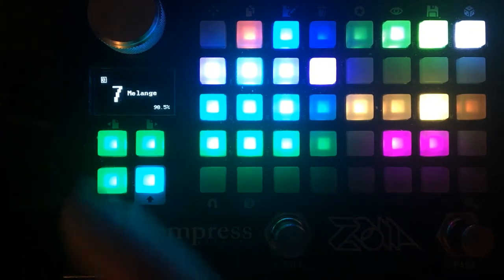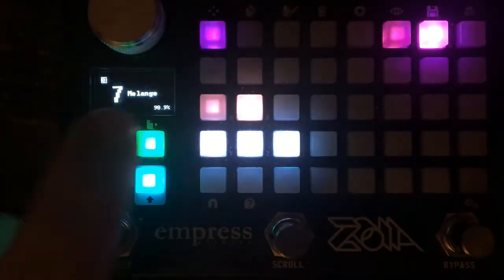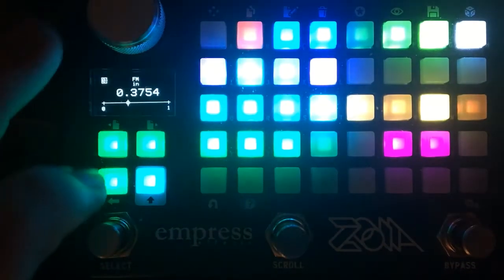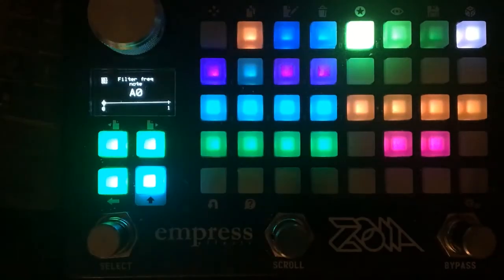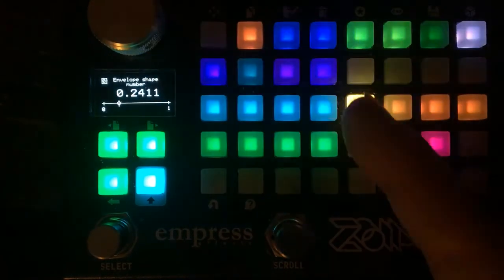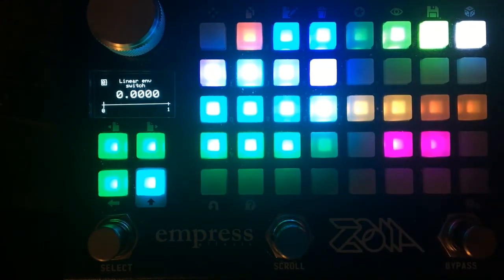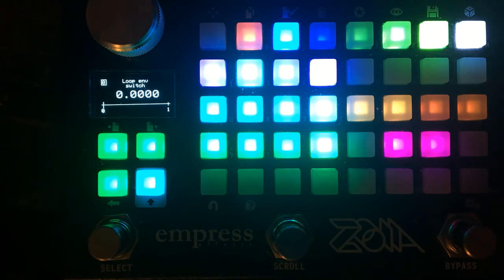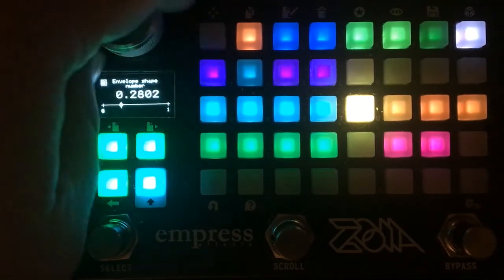Empress ZOIA patch walk-through: "Melange -- a funky pitch-tracked synth"